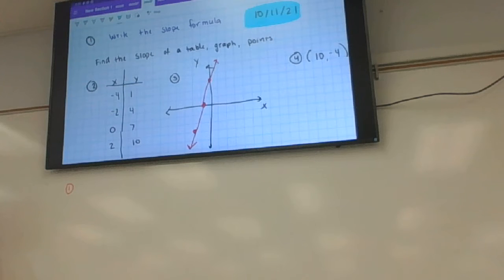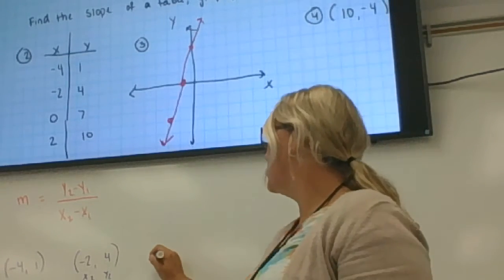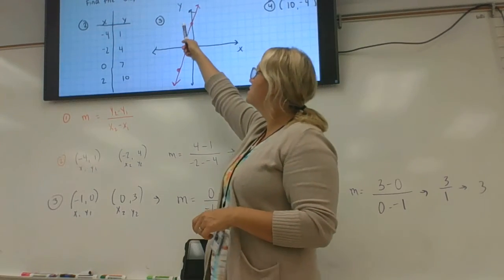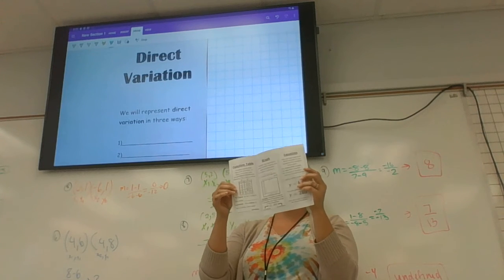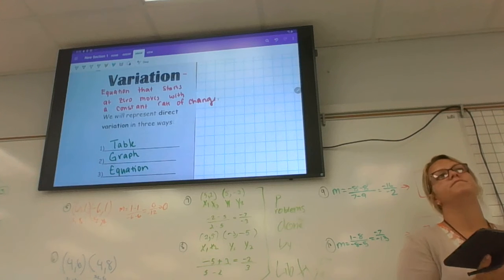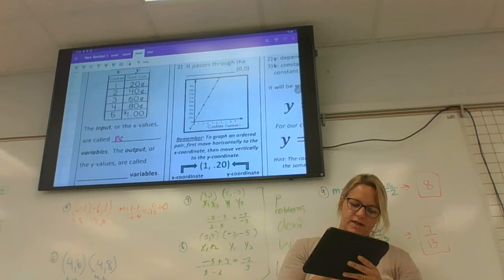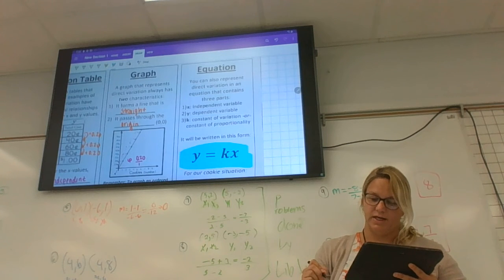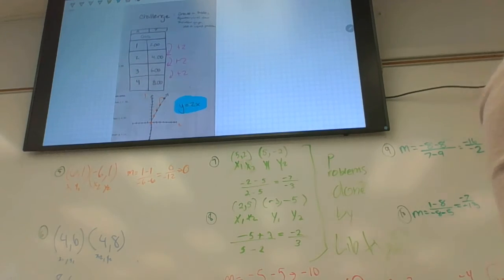Monday Video Class, Slope and Direct Variation